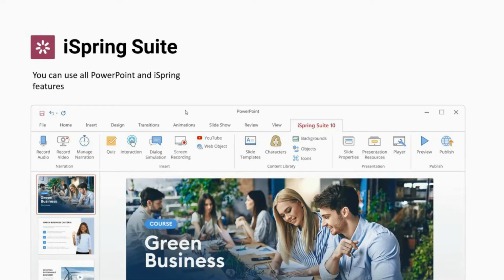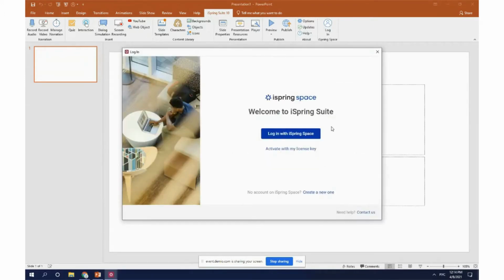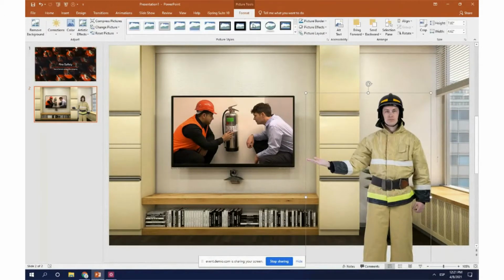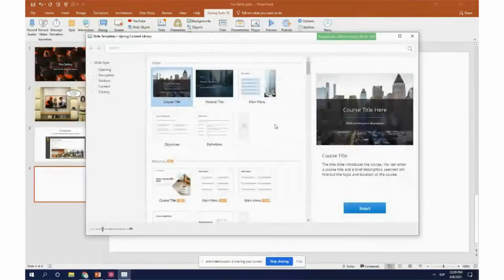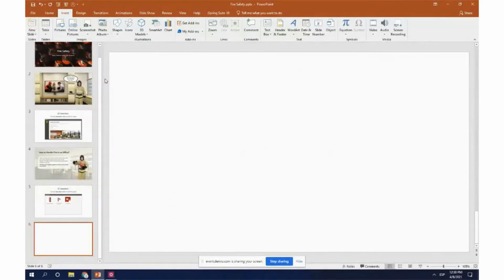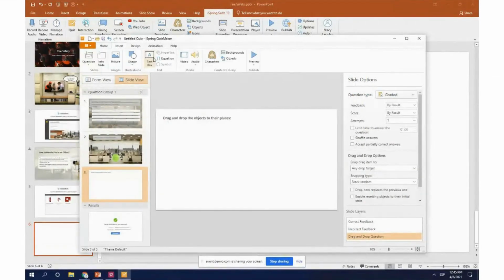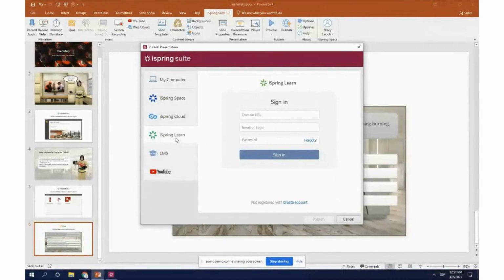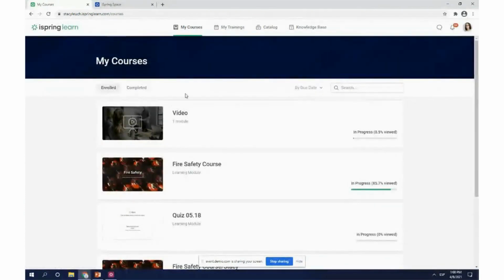How to build an online course with iSpring in just 30 minutes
Need to build eLearning courses, but not sure where to start? Don't worry!

Watch our webinar where we’ll show you how to easily build eLearning courses and share them with your team. After the session, you'll be able to start creating courses right away.

In real-time, we'll:
-    Show what types of content you can create with iSpring
-    Create a course with a video, interaction, and quiz in the brand-new iSpring Suite Max
-    Demonstrate how you can share this course with your team to get feedback

Do you work on a team? Share the webinar with them! They will definitely benefit from the demo and will learn the most effective techniques for launching eLearning projects.